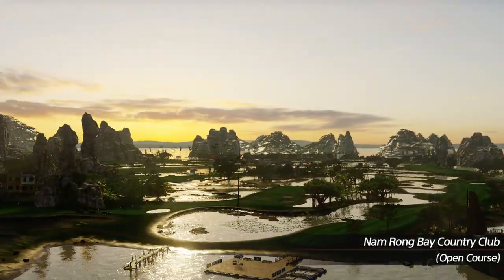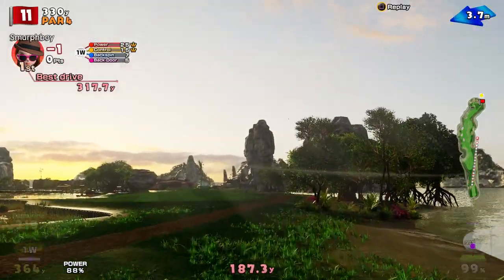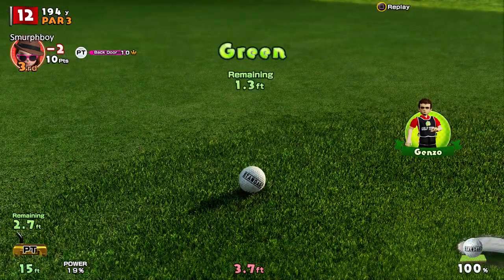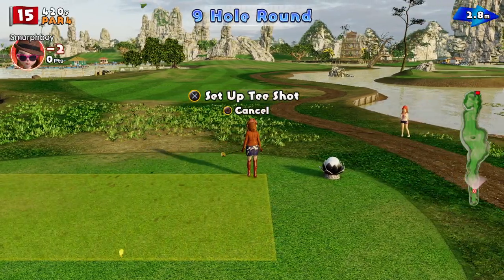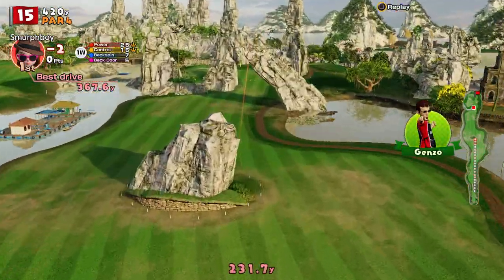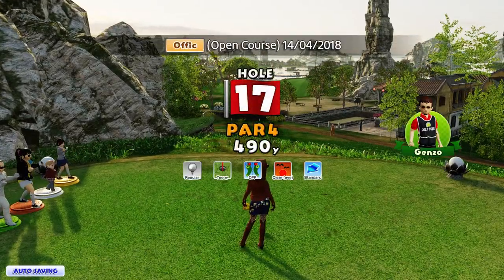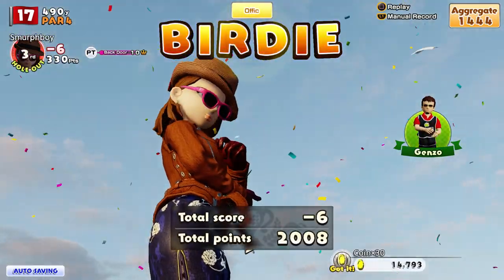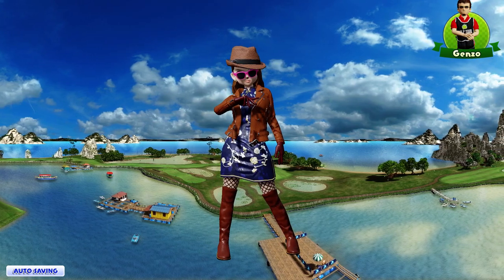Everybody's Golf (2017) PS4 - Nam Rong Bay (IN) Regular tees, Teeny cups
Everybody's Golf